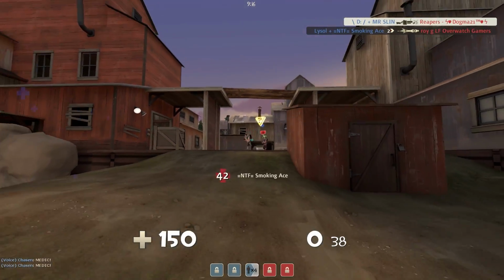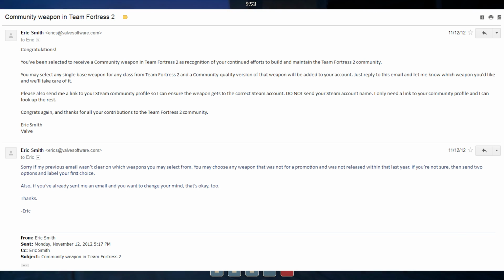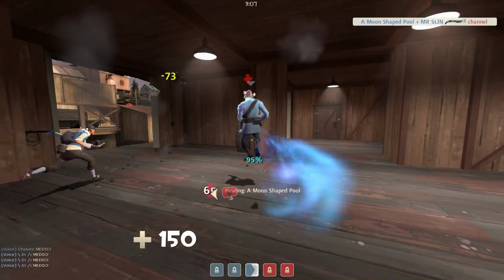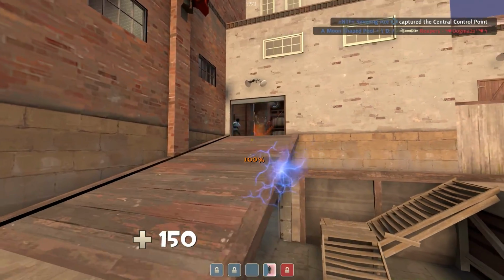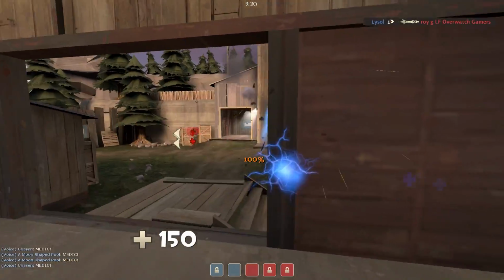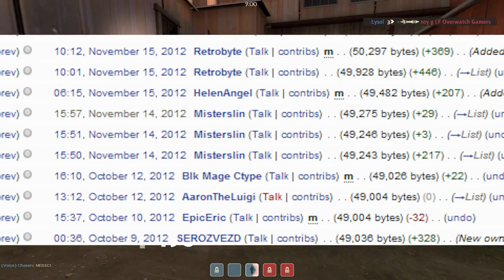How I got my Community Medigun (TF2)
A quick story about how I got my Community Medigun from Valve.

Competitive Team Fortress 2 Player and Commentator